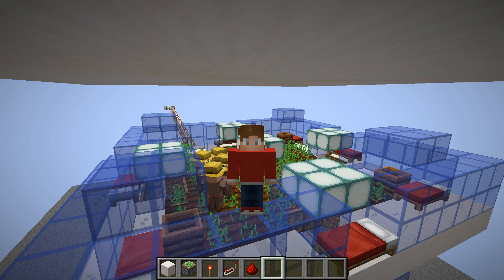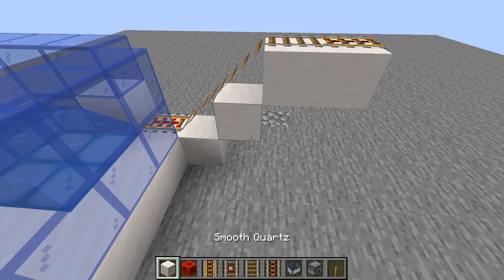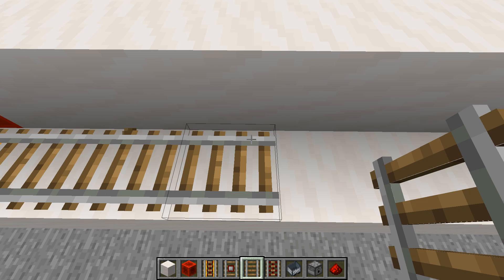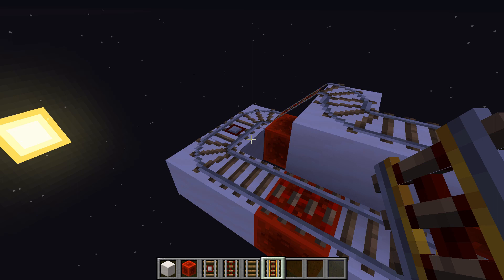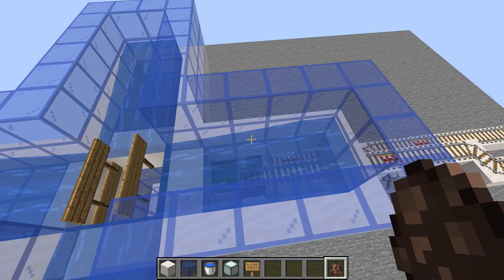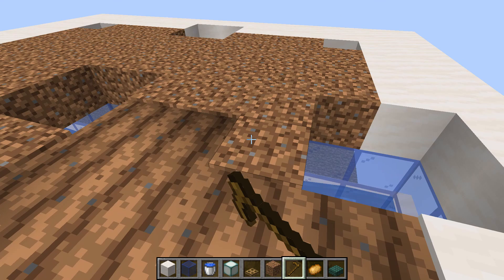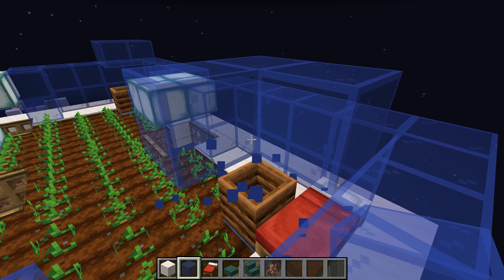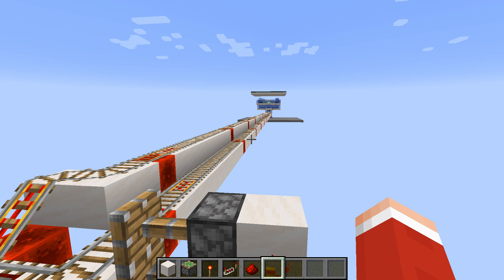Villager Breeder for Minecraft 1.14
If you want to use the new villager mechanics, you need a working Villager Breeder. Whether it is for trading or to farm crops or iron, villagers give many options to improve your gameplay.

Minecraft 1.14 brings many changes to villager behavior and mechanics. Some of them break most of the concepts for villager based crop farms we used so far. This Tutorial is the result of my search for a working design for Minecraft 1.14.